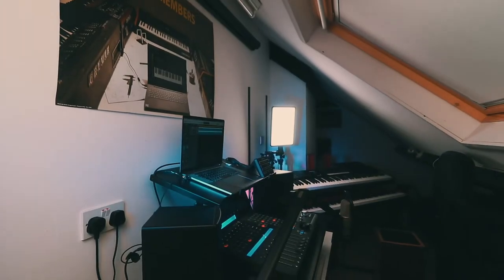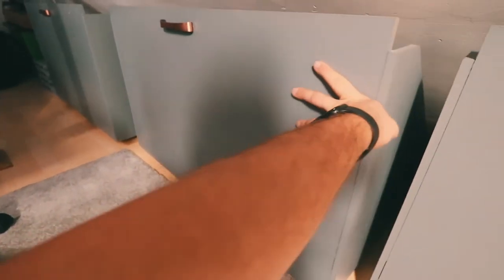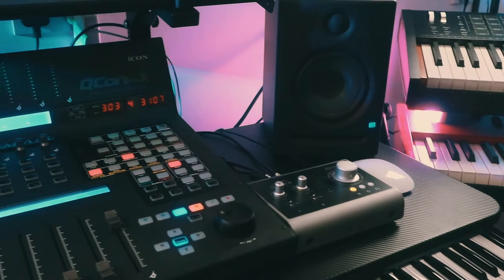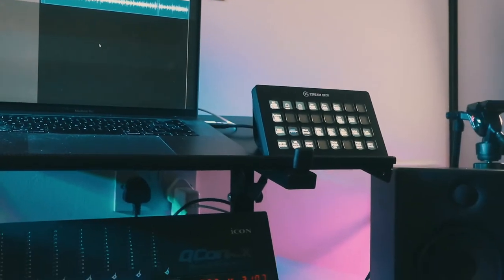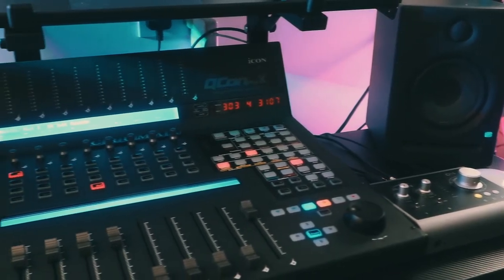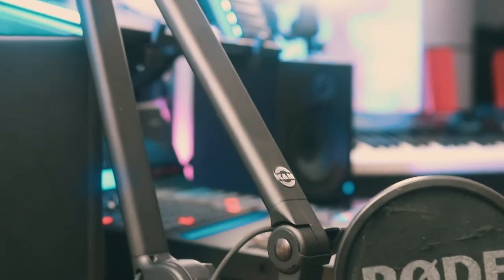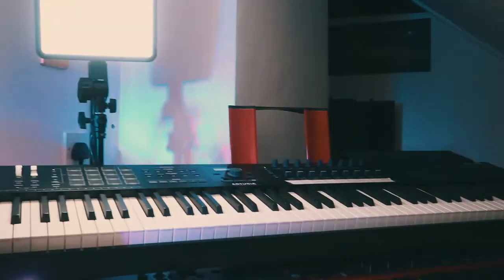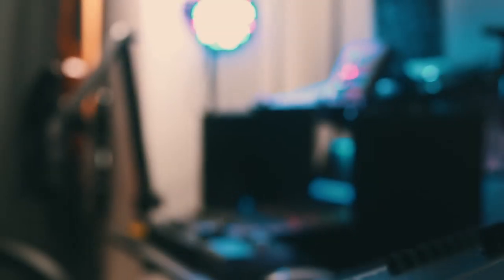TINY Studio Tour Pt 1 (Konig & Meyer Omega-E Standing Desk & Accessories!)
VIDEO GEAR:
MAIN LENS
SECOND LENS
ACTION CAMERA

MUSIC GEAR:
MAIN KEYBOARD
MIDI CONTROLLER
KEYBOARD STAND
LITTLE INTERFACE
BIG INTERFACE
SENSEL MORPH
VIDEO EDITING OVERLAY
MUSIC PRODUCTION OVERLAY
PIANO OVERLAY
DRUMPAD OVERLAY
DI BOX
VOCAL MIC